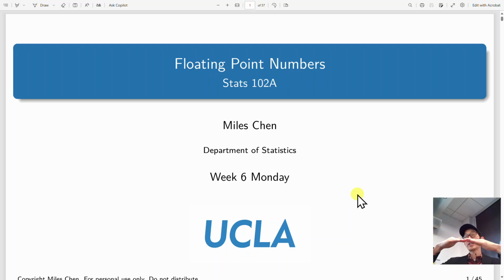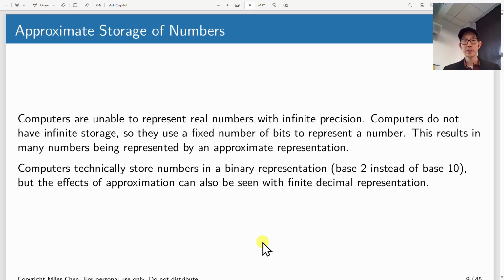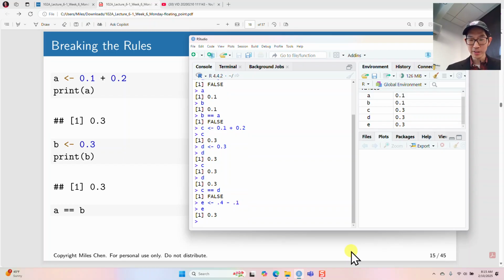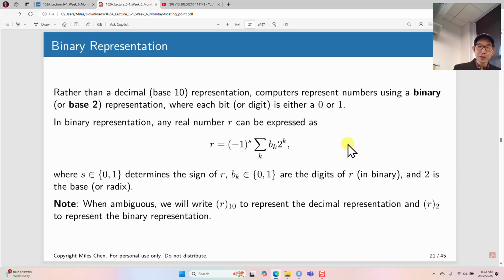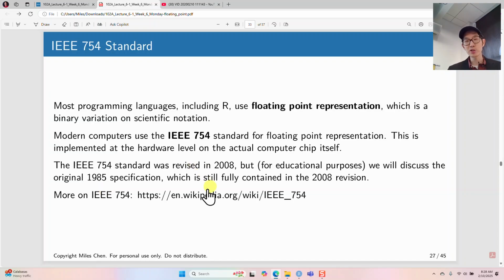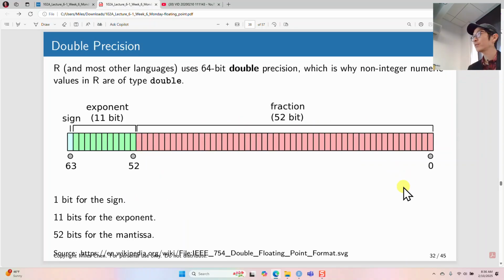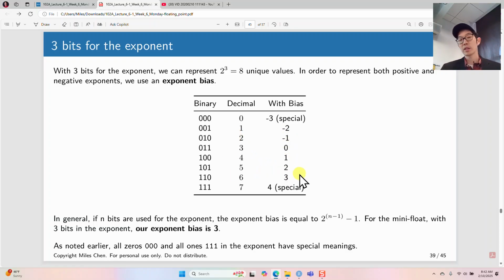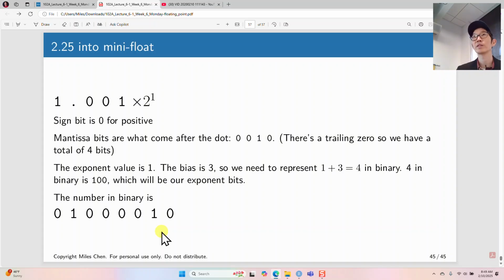2025 02 10 Stats 102A